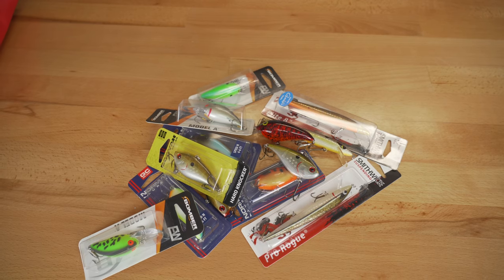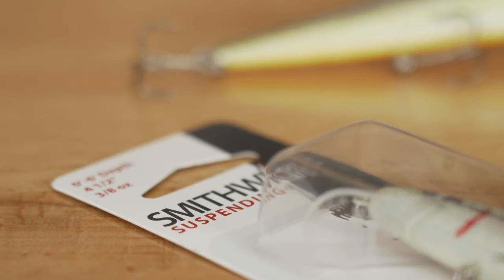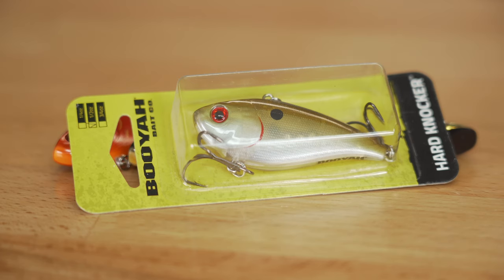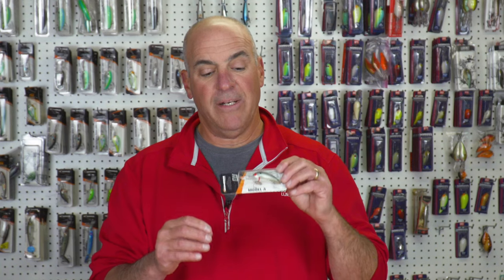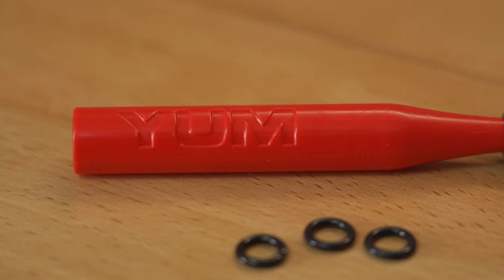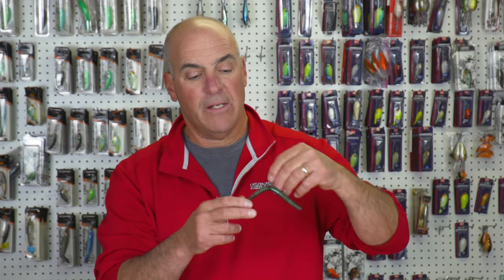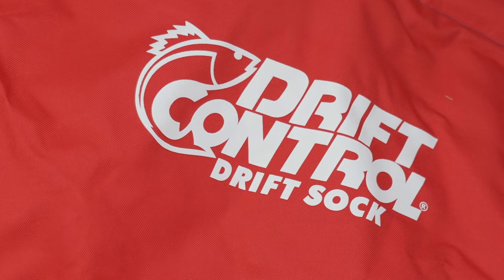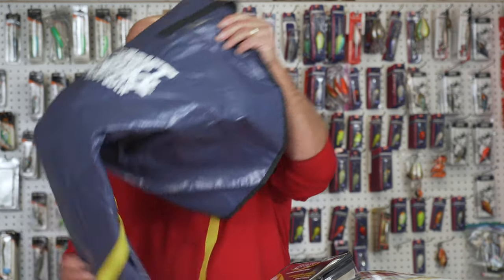Frank Scalish's Top 6 Christmas Gift Picks - Top Picks & Tackle Tips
Looking for a unique gift for your favorite bass angler? Check out Frank's Top 6 Christmas Gift Picks for some excellent under-the-tree or stocking stuffer ideas!!